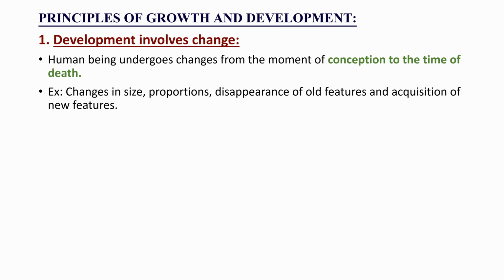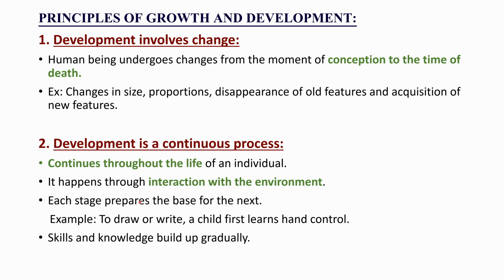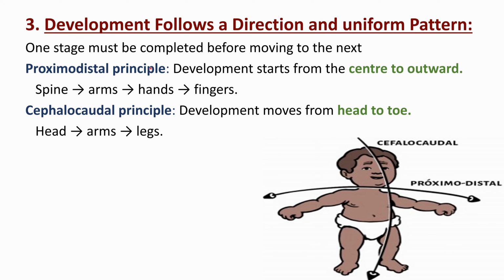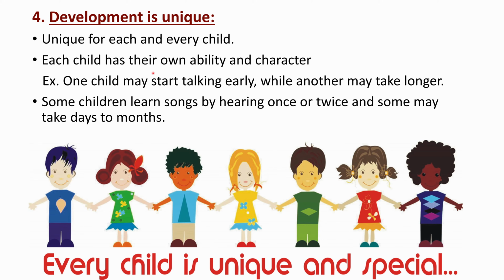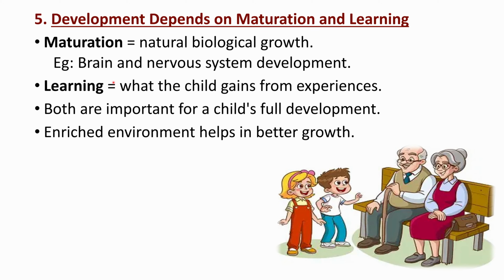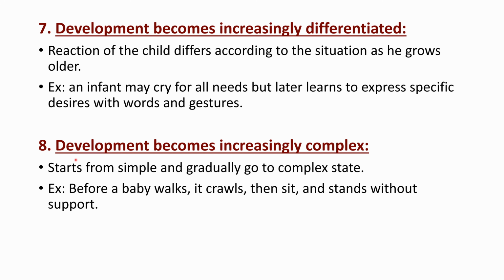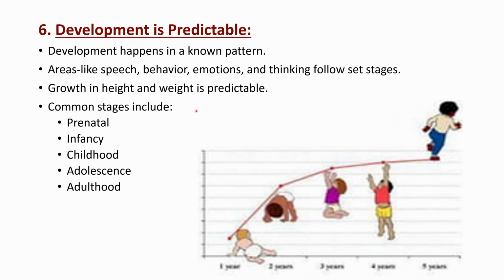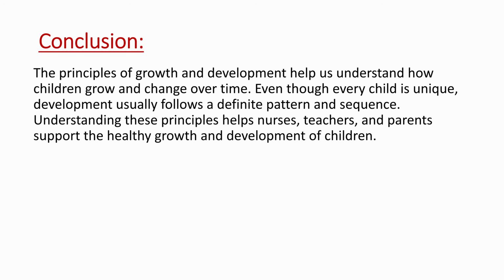Principles of growth and development.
In this class, we discussed the Principles of Growth and Development, an important topic in Child Health Nursing and Pediatric Nursing. Understanding these principles helps nurses and students identify normal patterns of child growth and development.
Topics covered in this video:
- Development involves change
- Development is a continuous process
- Development follows direction (Cephalocaudal & Proximodistal)
- Development is unique
- Development depends on maturation and learning
- Development is predictable
- Development becomes differentiated
- Development becomes complex
- Development follows a similar pattern

Next class: Factors Affecting Growth and Development.